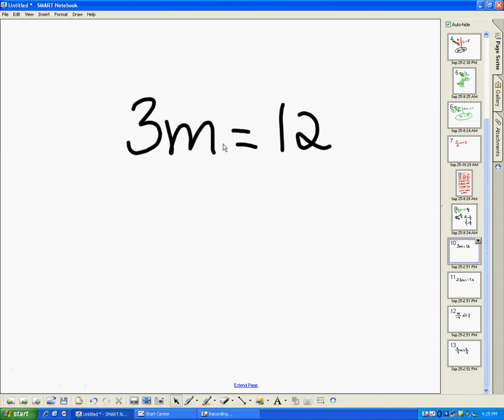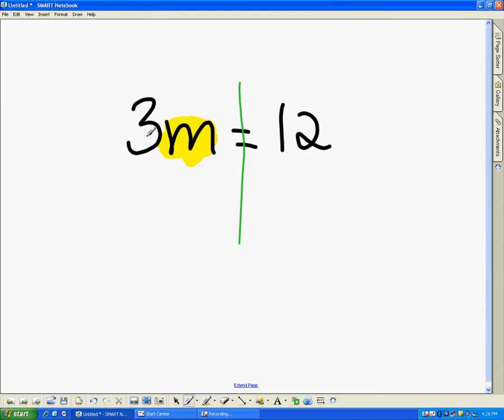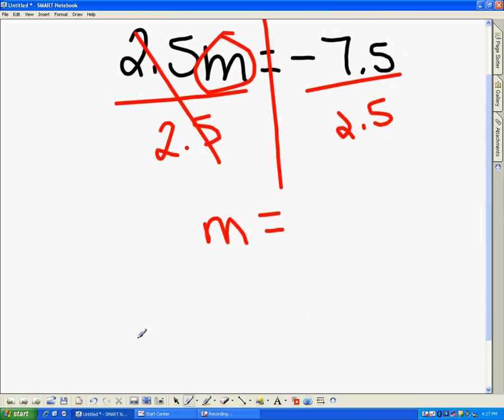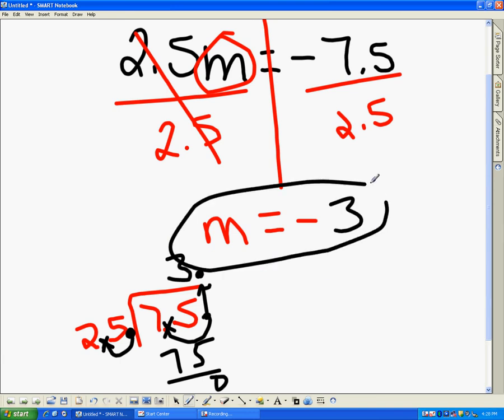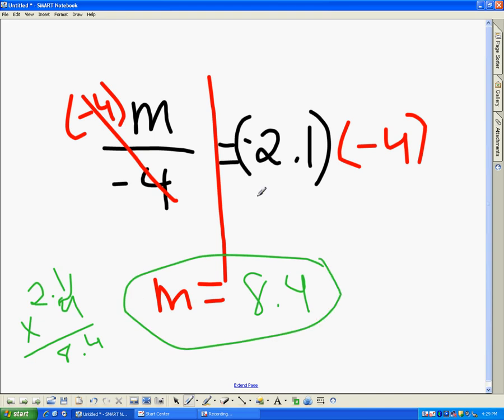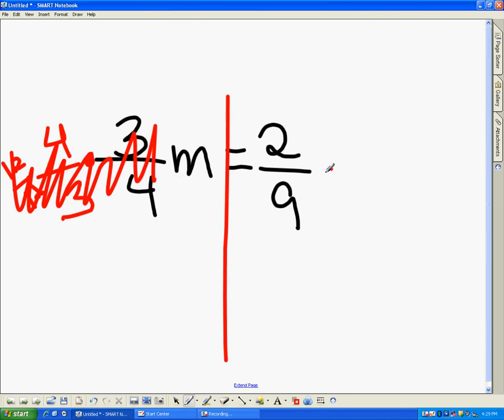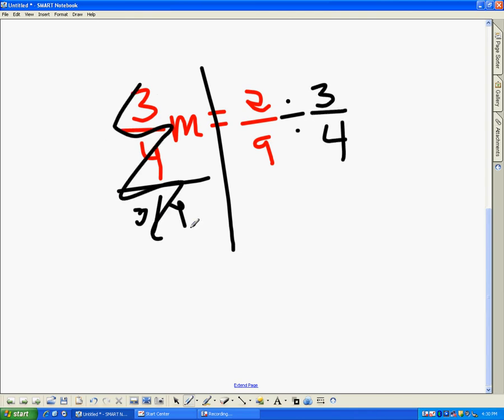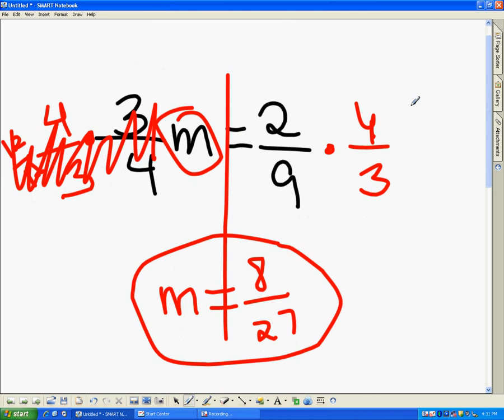Multiplication and Division Equations 2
This video reviews how to solve equations involving multiplication and division.